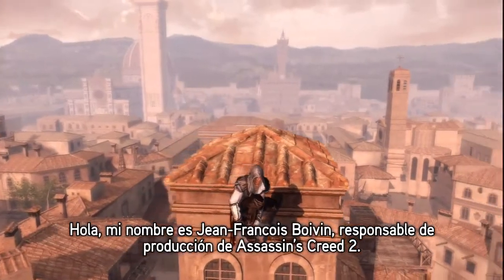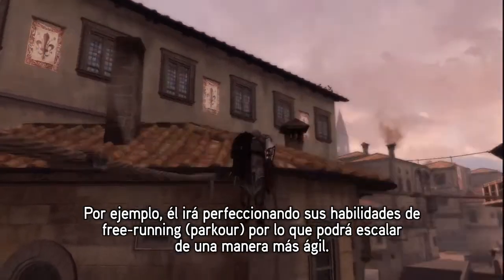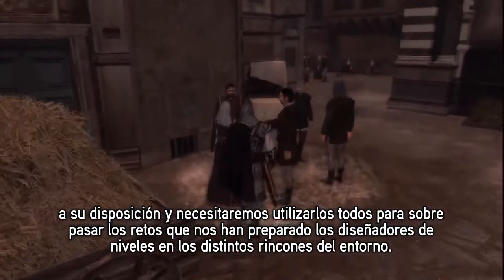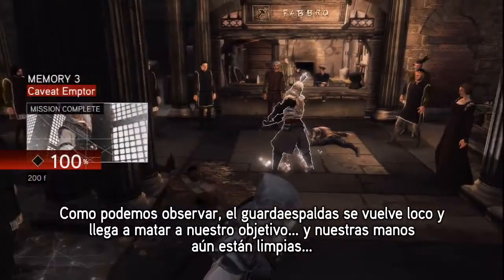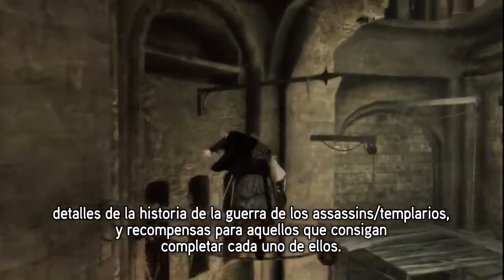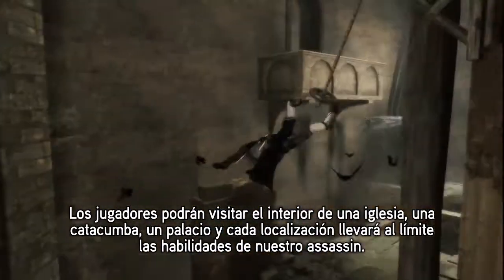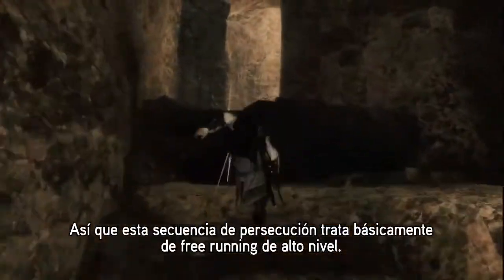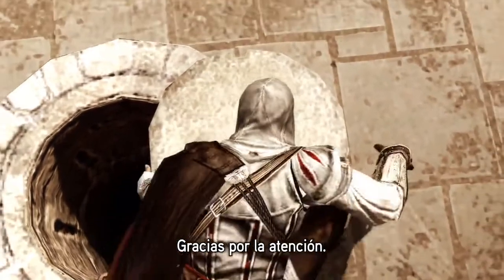Assassin's Creed 2 Video comentado de la Demo GC09 [HD]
Descubre la variedad en el juego de Assassin's Creed 2 comentado por Jean-Francois Boivin, Responsable de Producción de AC2.